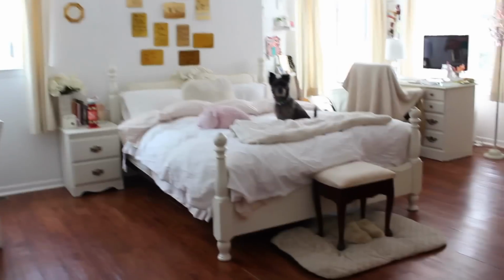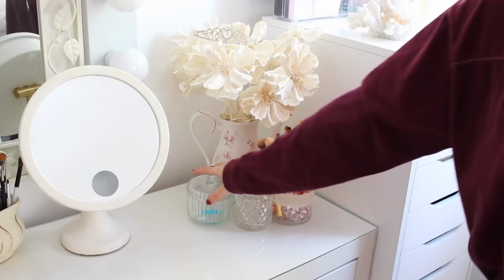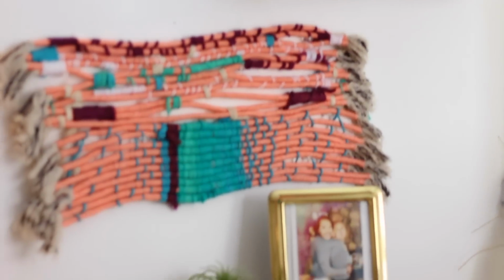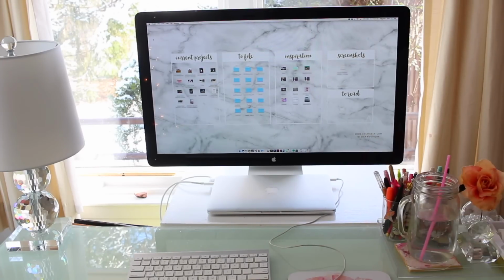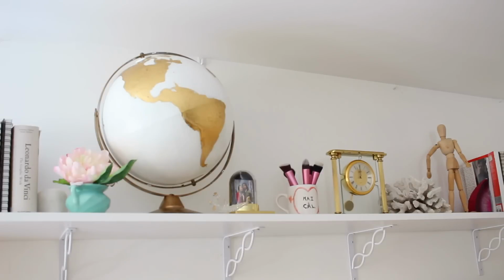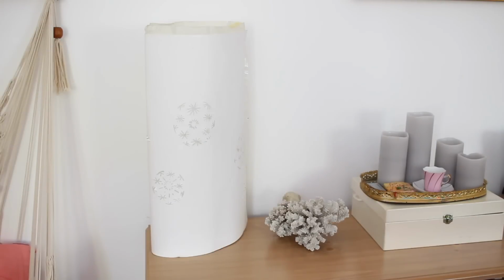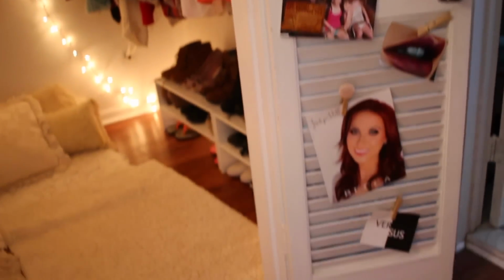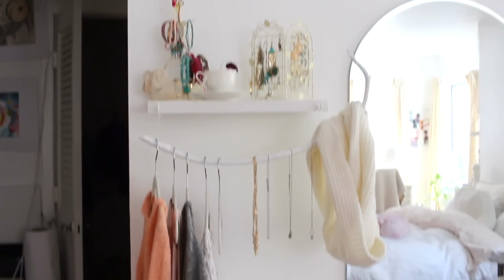MY ROOM TOUR!! | Meg Angela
vanity furniture from ikea:

Link to jewelry armoire:
hives and honey
amazon

it literally has my name in it you guys IM CRYING

lamp artist I was inspired by:
hannah Nunn

HAMMOCK LINK: